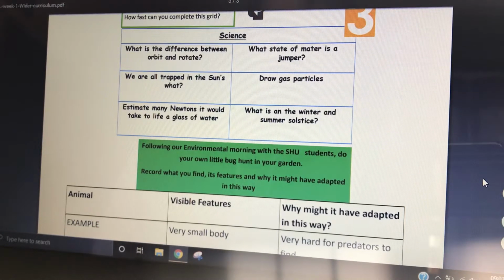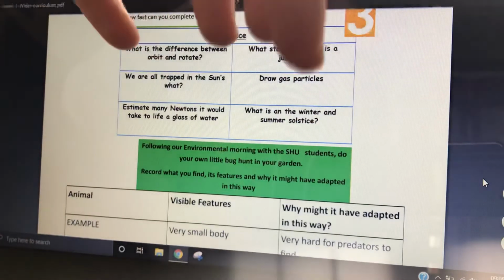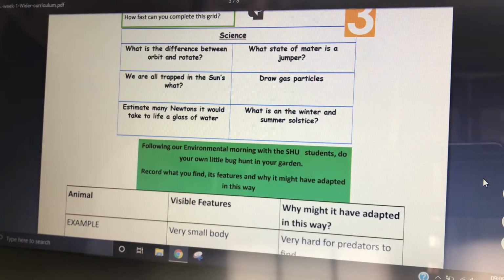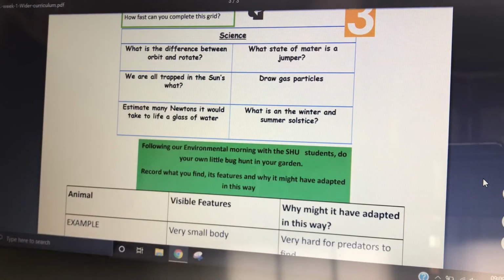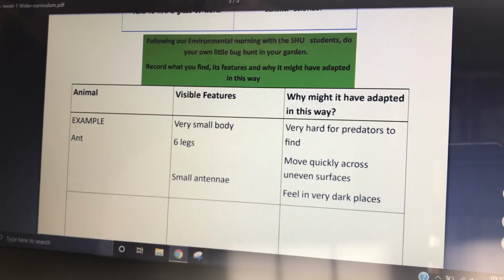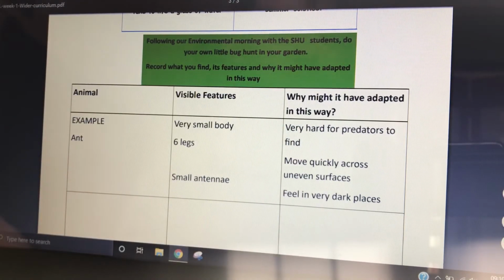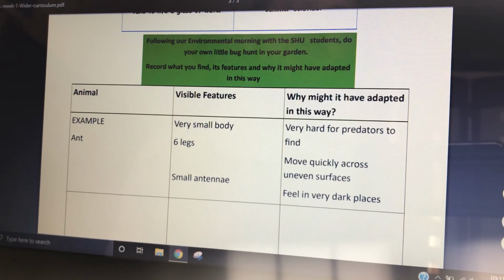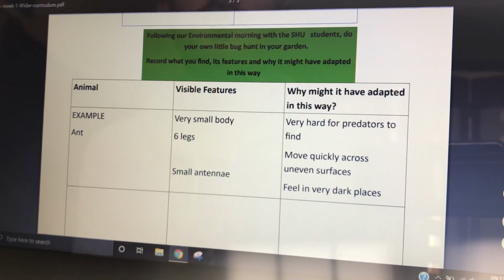Friday wk 1 - Wider Curriculum - sheet 3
A quick look at the DO NOW and a chat about how you can do your bug hunt!